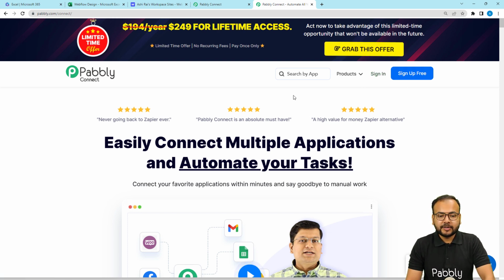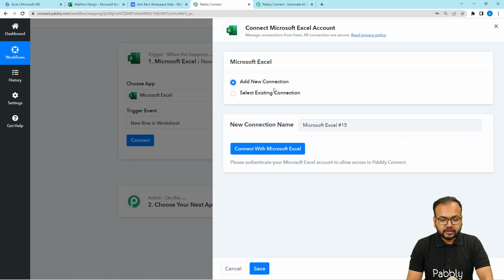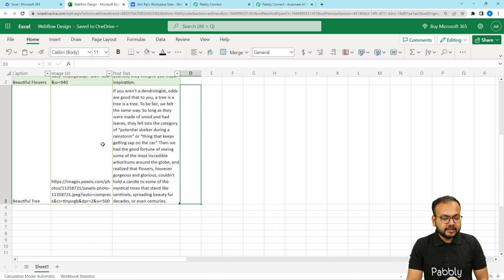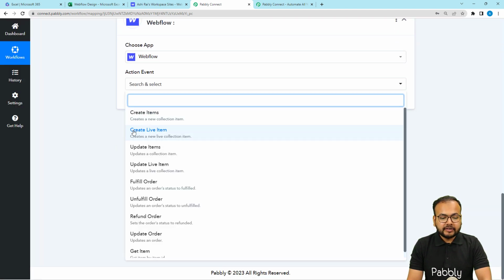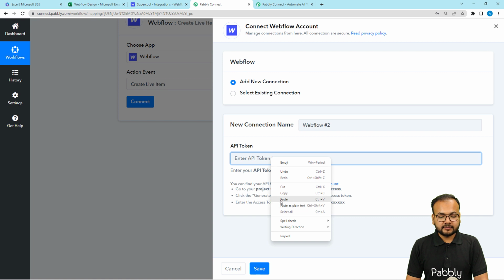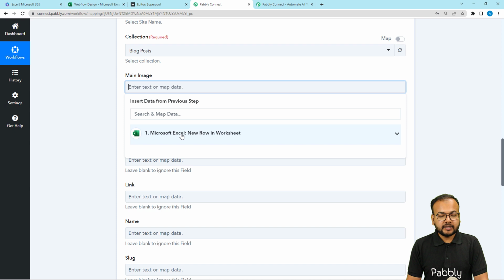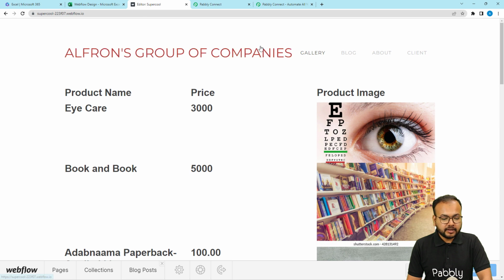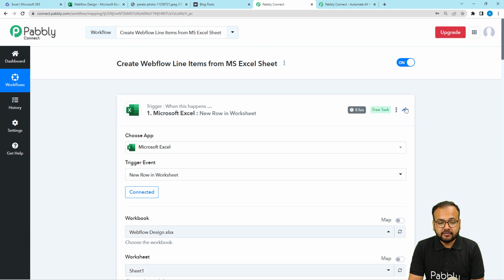How to Add Webflow Live Collections Item Using Excel Sheets - MS Excel Webflow Integration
In this video, we will learn Excel Sheets to Webflow integration using Pabbly Connect.
With this integration, users can automate the process of adding new items to their Webflow website using data stored in an Excel sheet. This enables efficient management and updating of structured content on the website in real-time.

1. Automation: Pabbly Connect offers automation capabilities that can help you automate mundane and repetitive tasks. This allows you to save time, money and resources.

2. Integration: Pabbly Connect provides a wide range of integrations so that you can connect different web services with each other. This helps you to create smarter workflow processes and make your business more efficient.

3. Security: Pabbly Connect takes security seriously and provides an industry-standard security system to protect your data and applications.

4. Scalability: Pabbly Connect is highly scalable and allows you to easily add new applications and services to your workflow.

 5. Cost-effective: Pabbly Connect is cost-effective and provides plans for different business sizes.